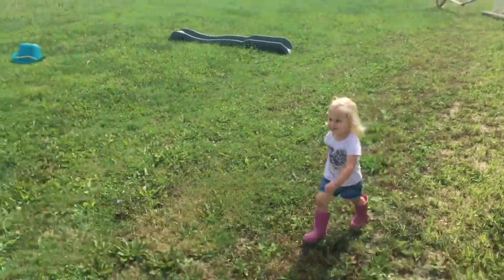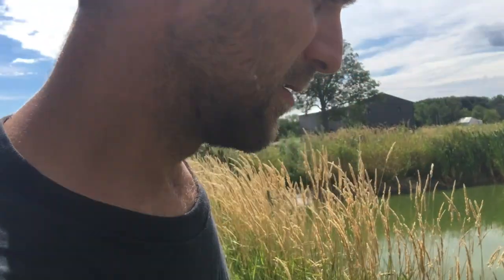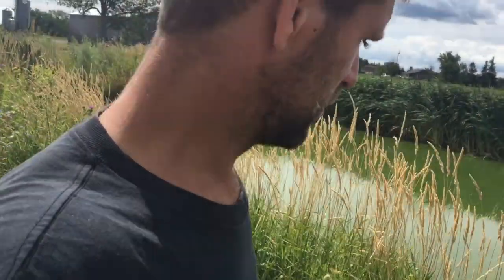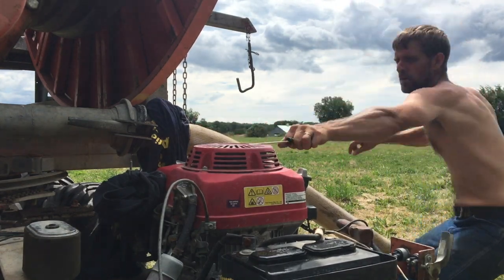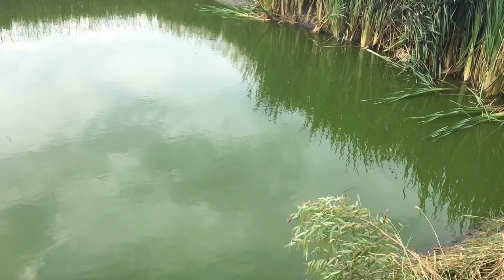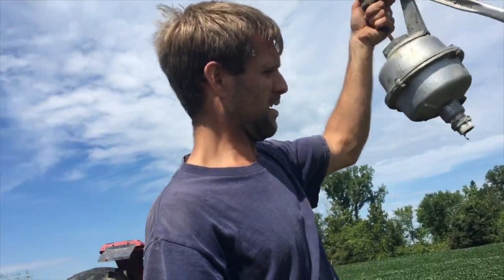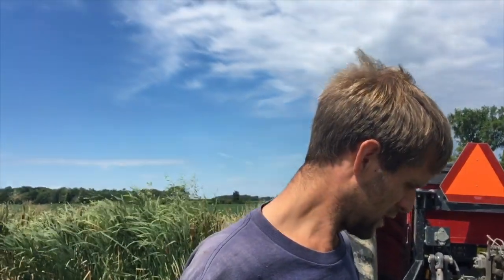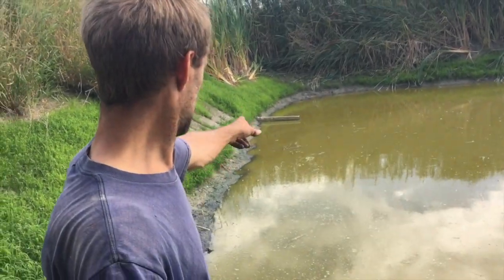Setting up Sadie's swing - (spreading waste water day 2)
Day two and three of spreading the waste water rolled into one, this one shows how farming really is with things not always going to plan and tending to break on me but we always get it done. We are a dairy goat farming family that hopes to educate and entertain you with our videos, hope you enjoy and God bless.